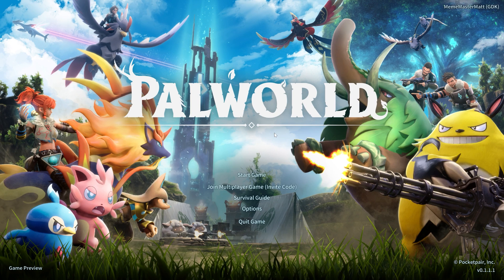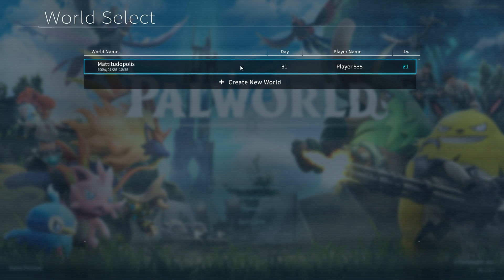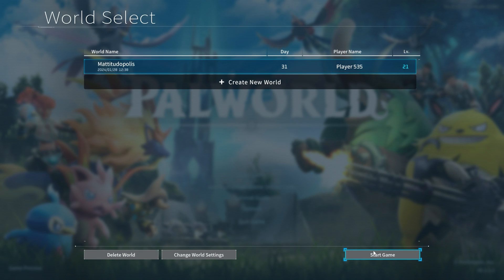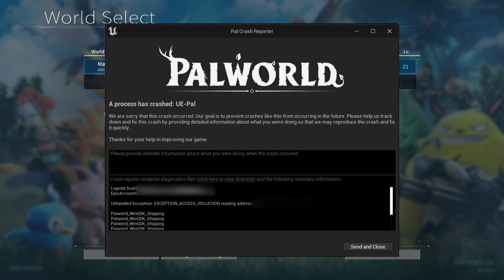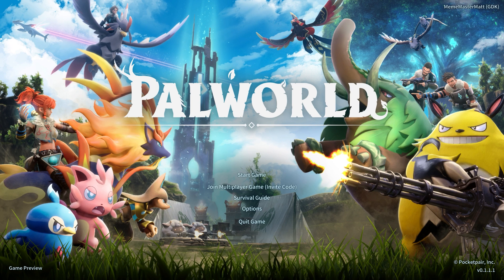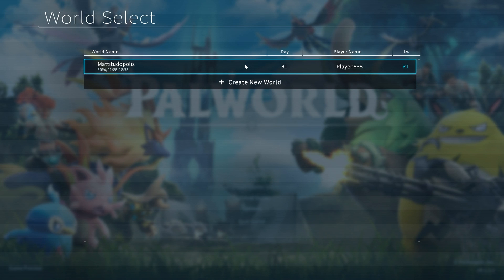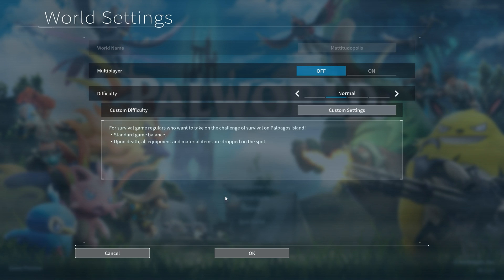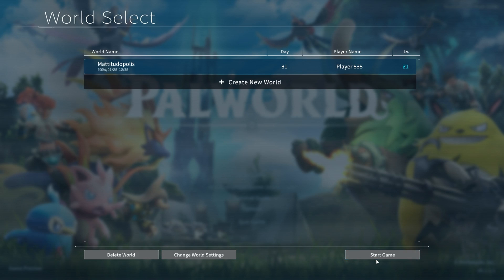*EASY FIX* How to Fix Palworld Crashing On Start UP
Do NOT Delete Your World Or Uninstall The Game! This Guide will show you how to fix Palworld from crashing every time on on start up. I had the issue of Palworld crashing every time I loaded up the game and gave me this error code. In this video I will show you how to EASILY fix this issue without having to delete your world or reinstall Palworld.

Mattitude